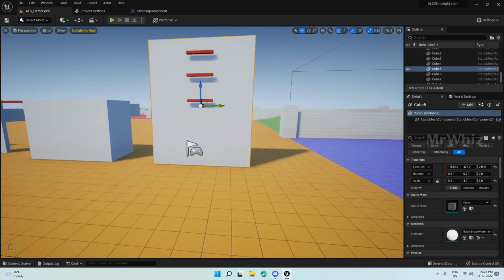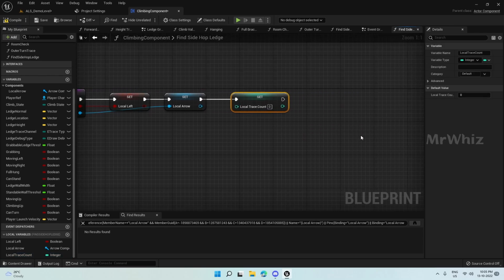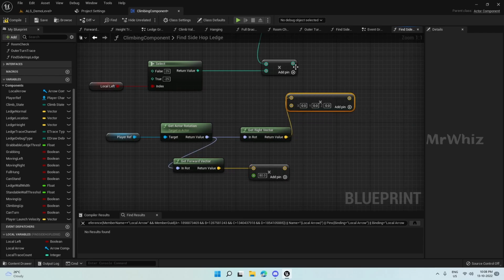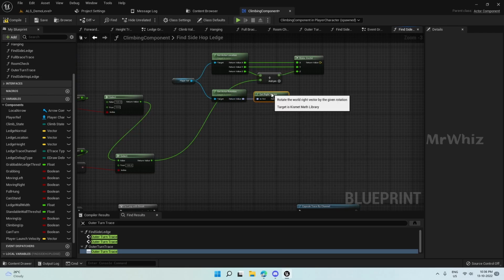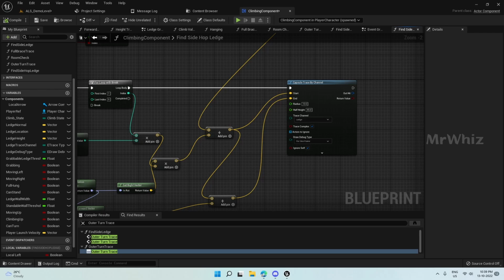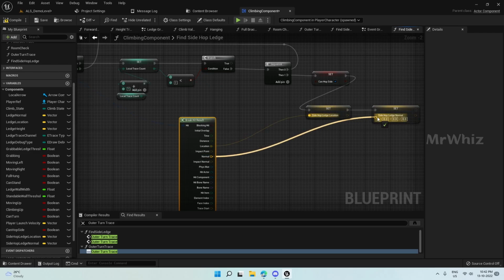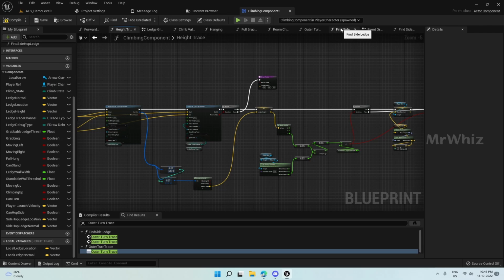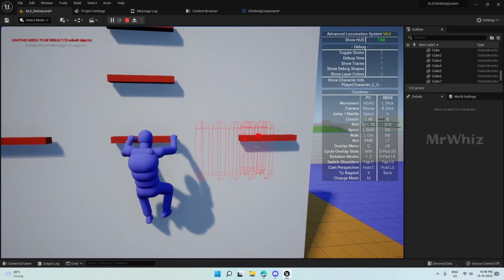UE5 ALSv4 Climbing System Tutorial 018 - Side Hop Tracers